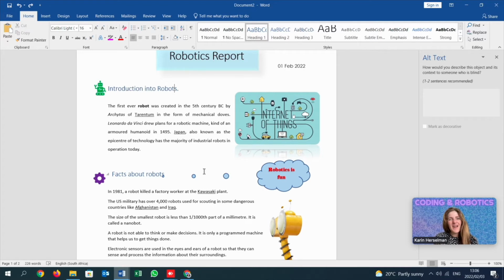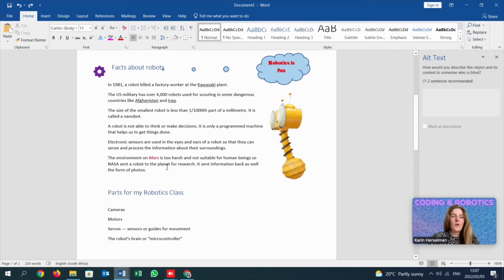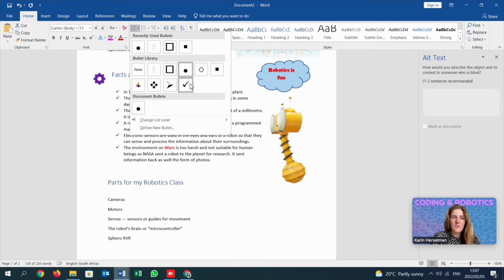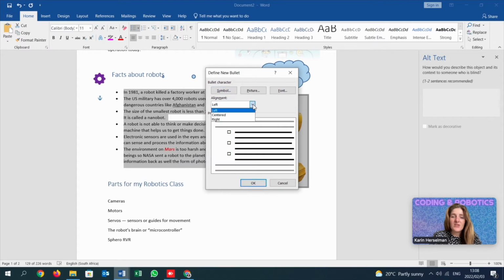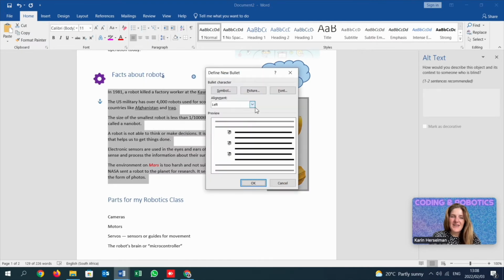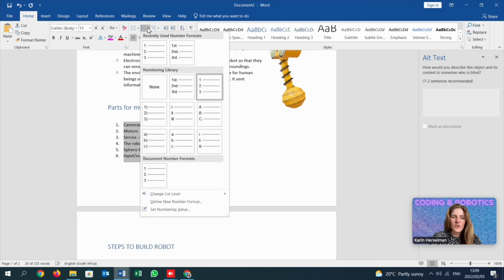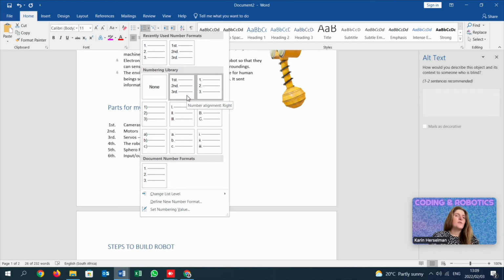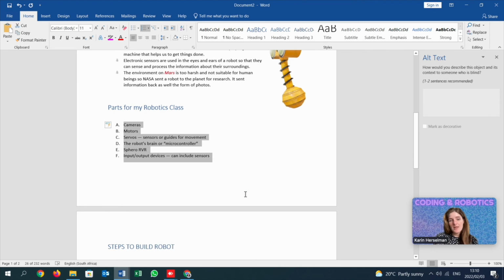Bullet and Numbered Lists (Text Editor Series) - Coding & Robotics CAPS